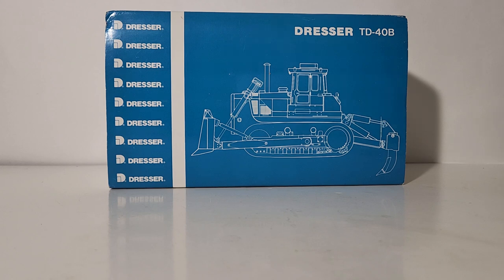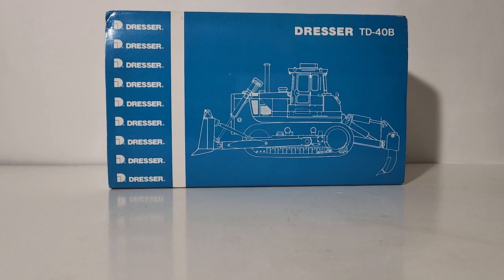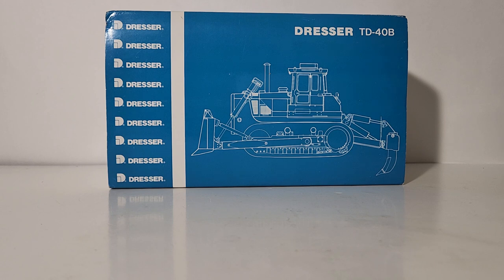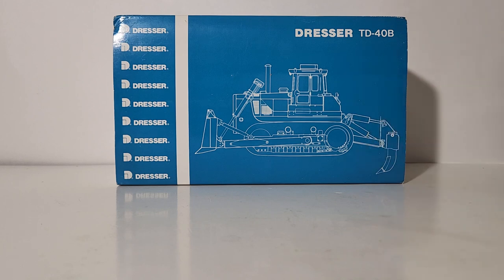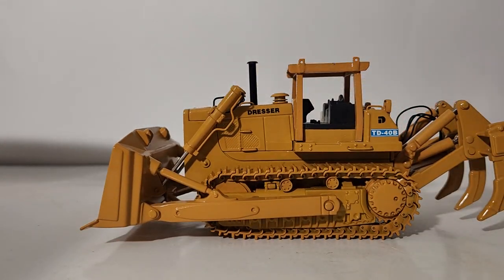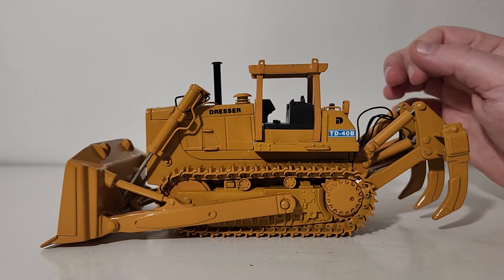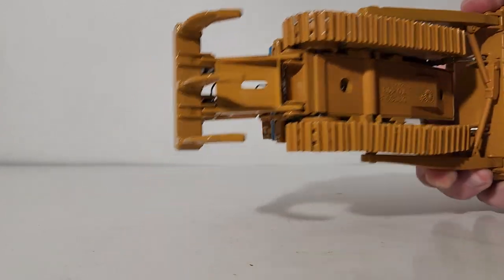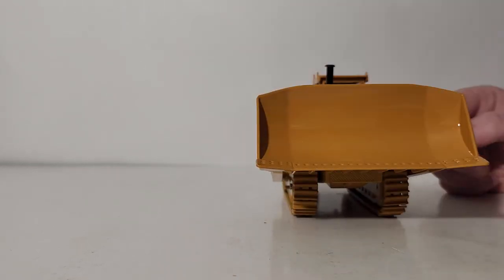1:48 Scale Classic Construction Models CCM Dresser TD-40B Track-Type Tractor Unboxing & Review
This episode of Diecast Emporium looks at CCM's Dresser TD-40B Bulldozer in 1:48 scale. This model features the open "ROPS" and was first released back in 1993 as CCM's very first diecast scale model. The production run was limited to 3,000 pieces made and the model measures 8" long, 4" wide, 3.5" tall. Working functions include working metal tracks, raising blade, and movable rear ripper.